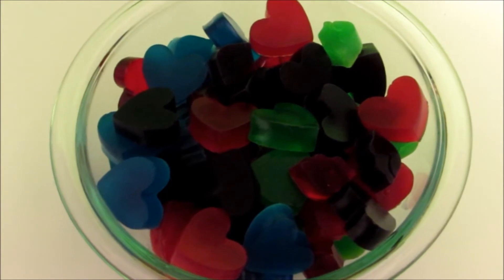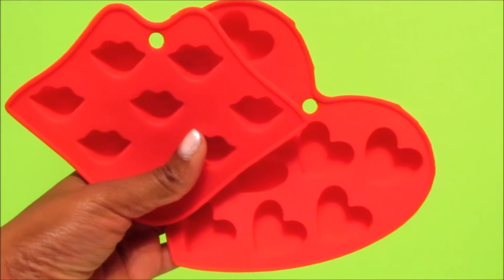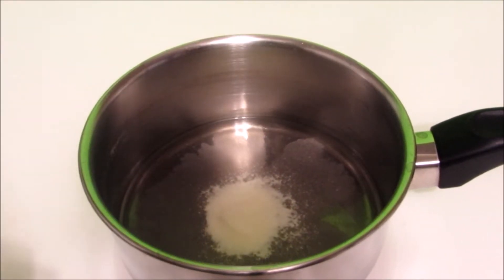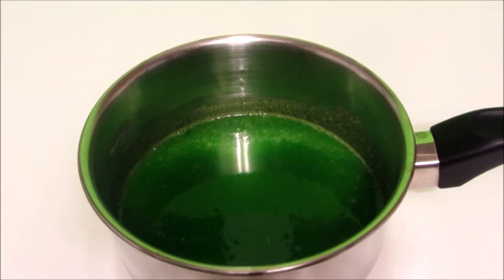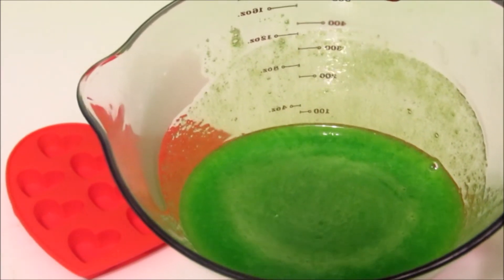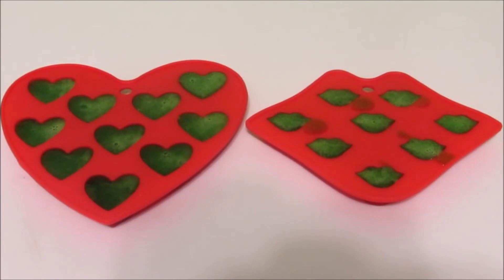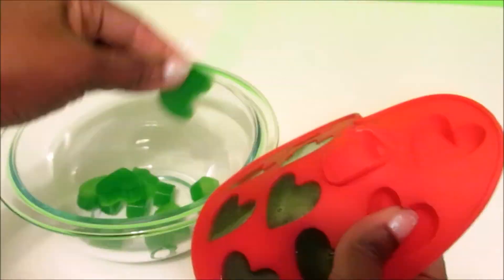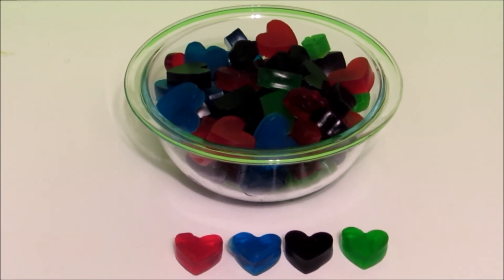How To Make Jelly/Gummy Bear Candy Tutorial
How to make Gummy Bear Candy! You would be surprised at how easy they are to make!

Ingredients:

1/2 Cup of cold water
2tbs of plain unflavored gelatine
85g package of flavored JELLO mix